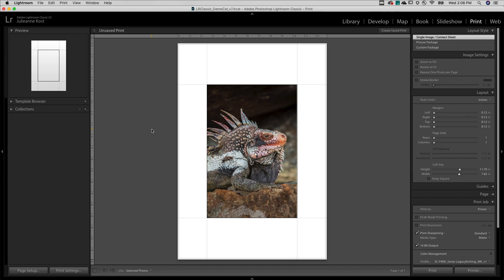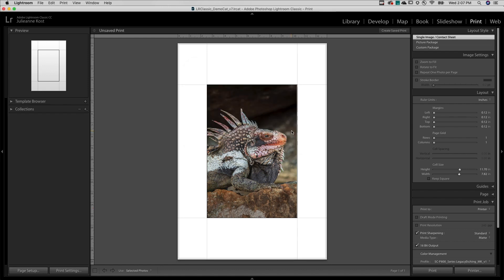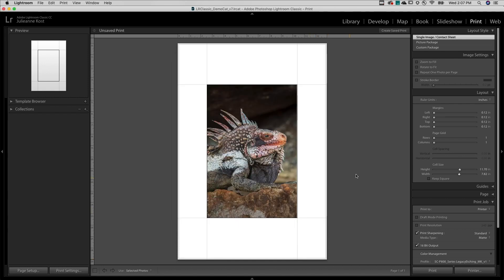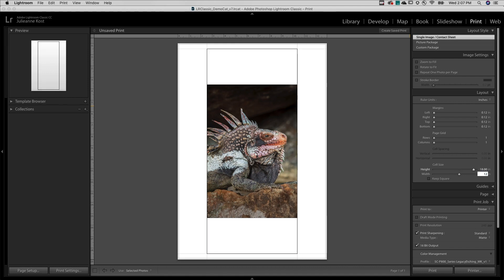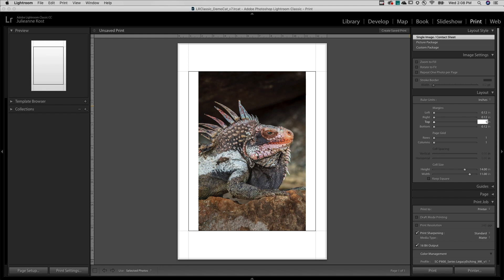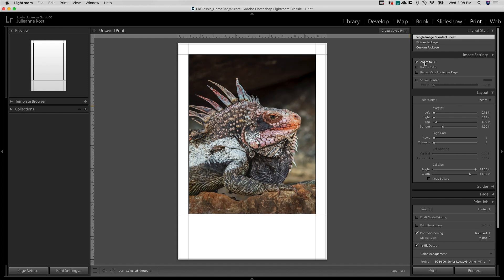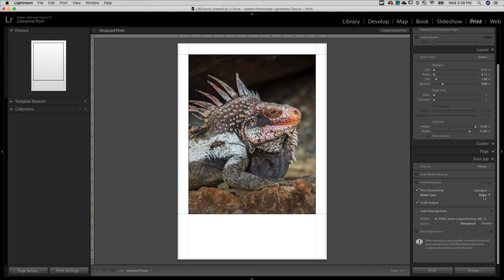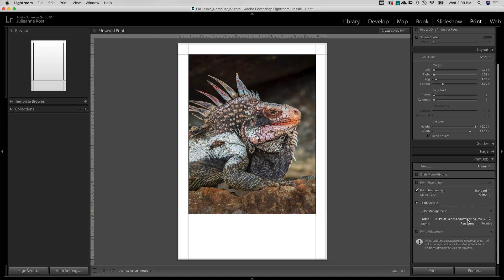Print a Single Image in Lightroom Classic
In this quick tip, you’ll learn how to customize page margins, cell size, layout options, and additional print job settings in Lightroom Classic’s Print module.